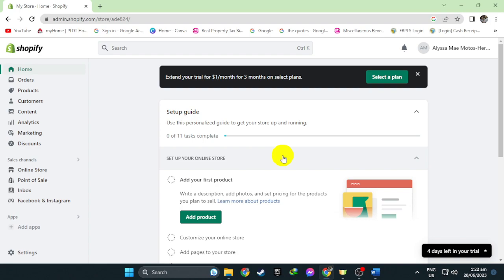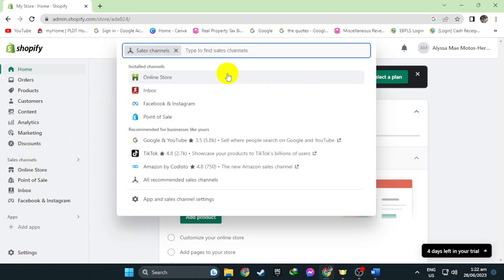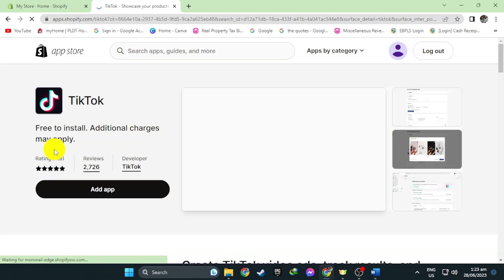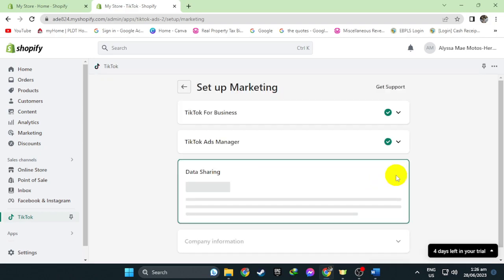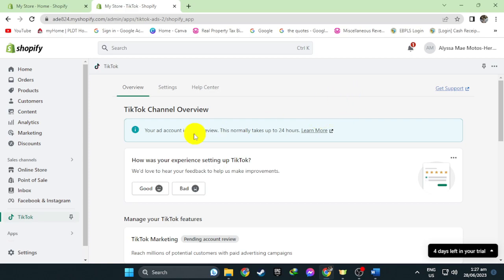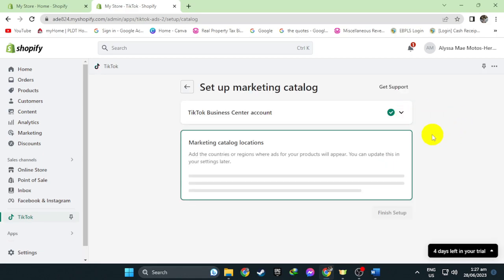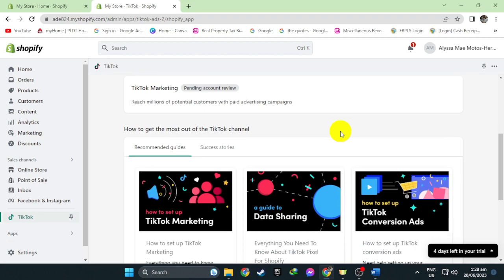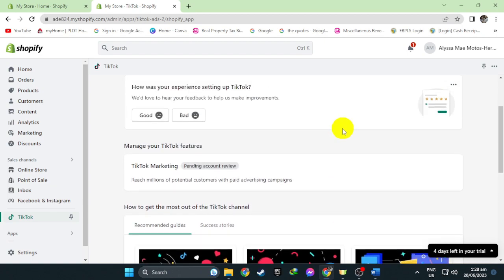How To Connect TikTok Pixel To Shopify (QUICK)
How To Connect TikTok Pixel To Shopify.  It is really easy to do and learn to do it in just a few minutes by following this super helpful tutorial to get a better understanding of everything.